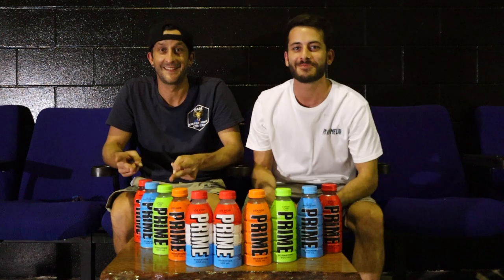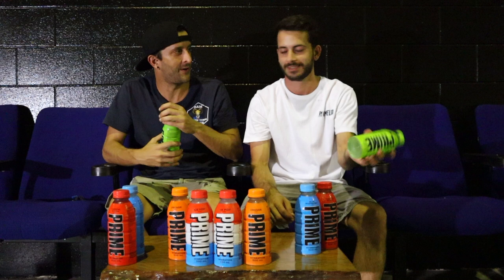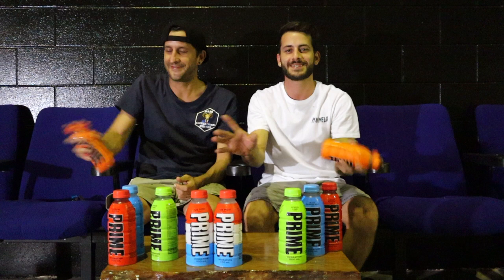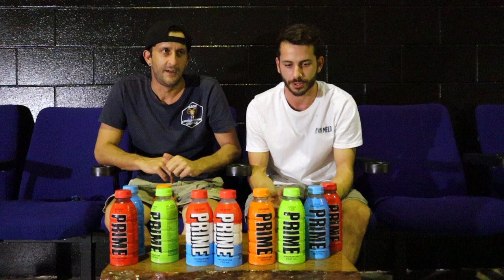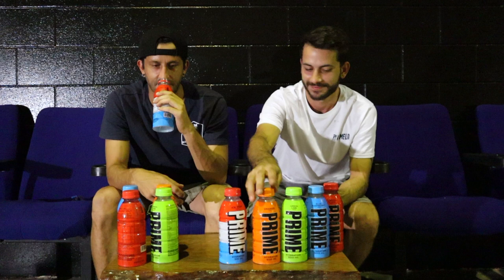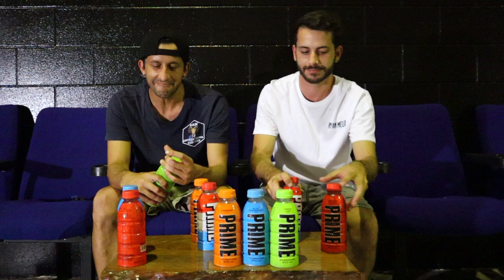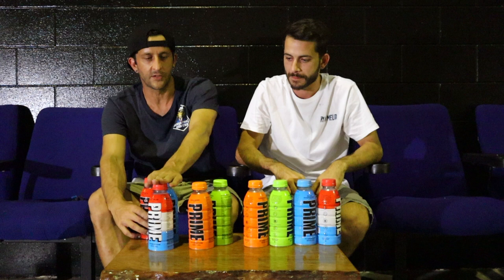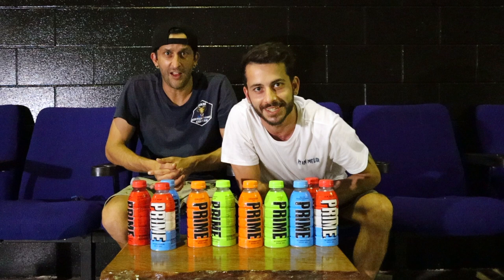Rating PRIME Hydration From BEST To WORST! Australian Prime Taste Test and Review!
What's good ramfam! In this weeks video we rate prime hydration from best to worst! We haven't yet received all the flavours of prime up here in far north queensland but we have what we have available and we will rate them from best to worst and give honest reviews on the taste of them!

BORED IN INNISFAIL? COME DOWN TO RAM RECREATIONAL CENTRE!

NON EXISTENT GAMING CHANNEL SOON TO BE REVIVED
GAMING CHANNEL:

MY CAMERA

MY TRIPOD

MY SD CARDS

MY SKATEPARK TRIPOD

MY ROLLERBLADES

MY ROLLER SKATES

MY ROLLER SKATE WHEELS